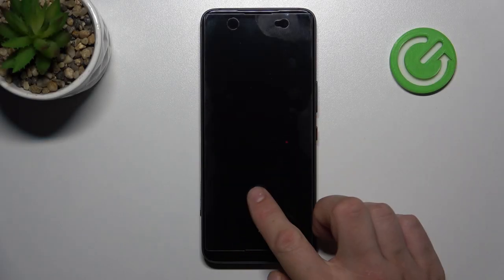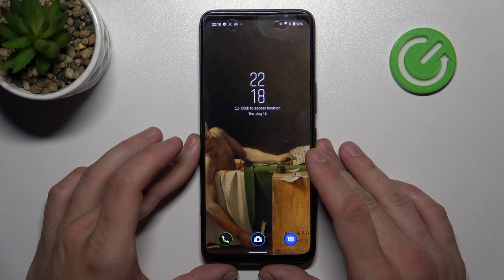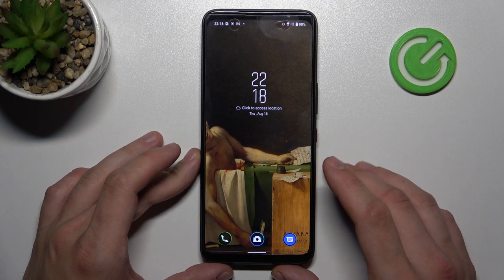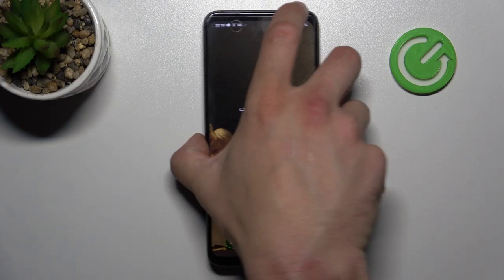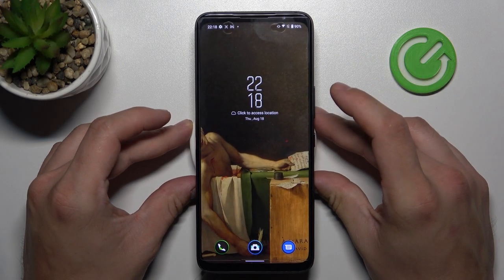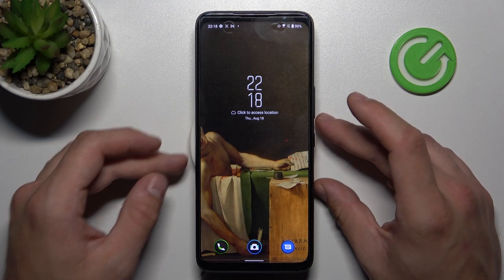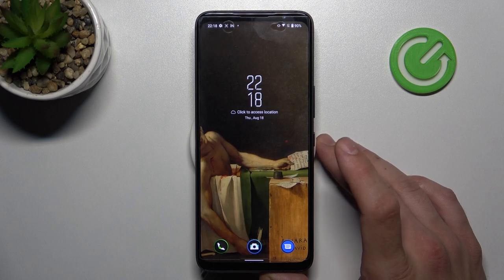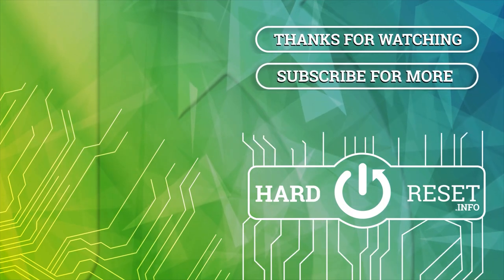Asus ROG Phone 6 - Does it support wireless charging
Find out more about Asus ROG Phone 6:
Welcome. Today, we are going to test if your Asus ROG Phone 6 supports wireless charging. In order to do that we will place this smartphone on the wireless charger and check if it starts charging. Stay with us to the end to know the result! Enjoy the movie! If you want to know more about your Asus ROG Phone 6, visit our YouTube channel.

Can I charge my Asus ROG Phone 6 with a wireless charger? Does Asus ROG Phone 6 support wireless charging? How to charge the battery of the Asus ROG Phone 6?